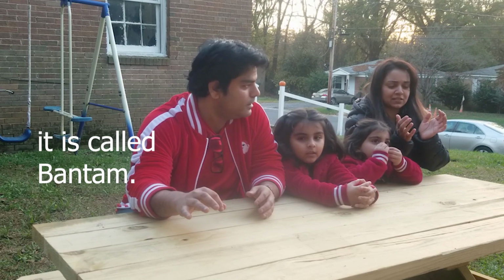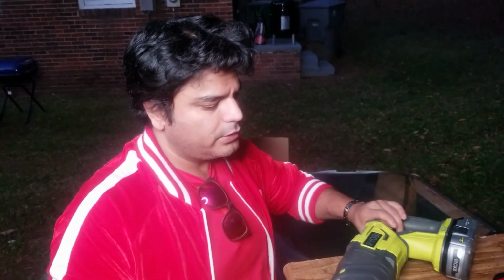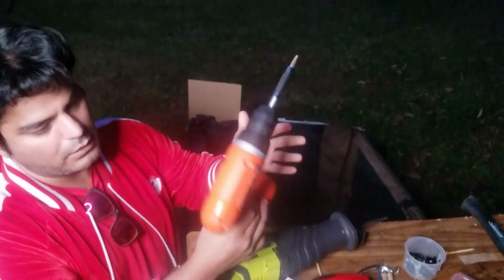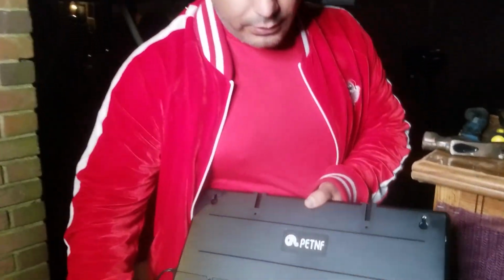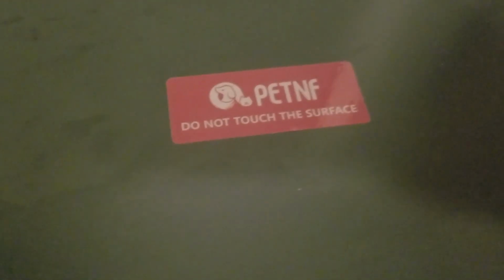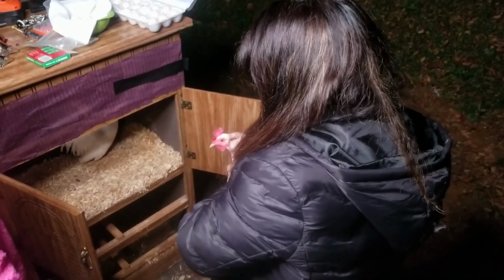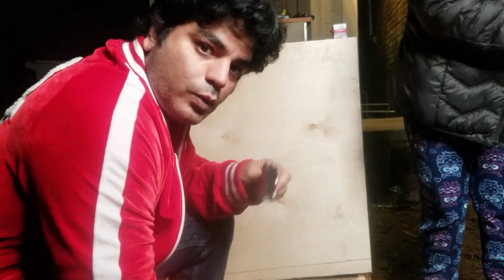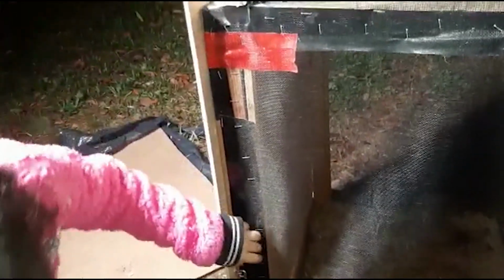DIY | Heated Chicken Coop | Bantams Breed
Since the weather was getting colder and our Egg laying Bantams Chickens needed a bigger and heated Coop for themselves, so we gave them what they needed.